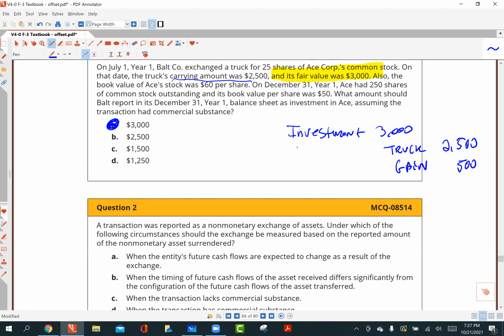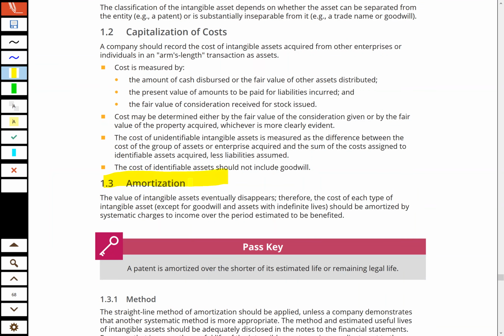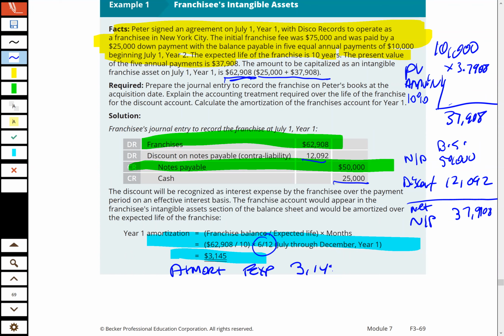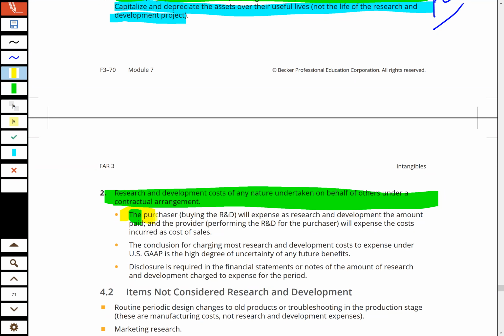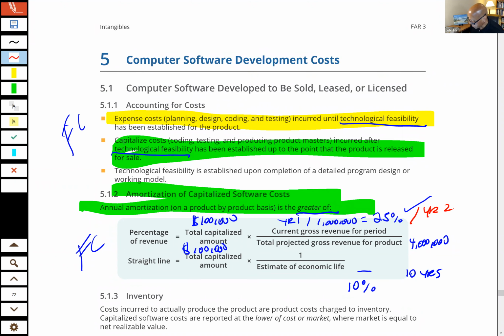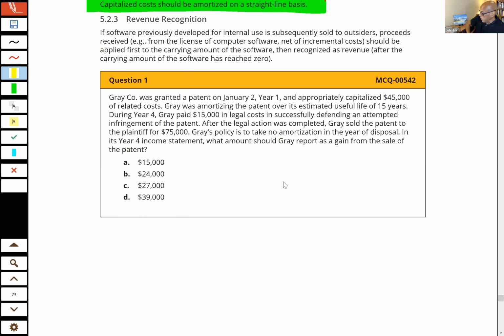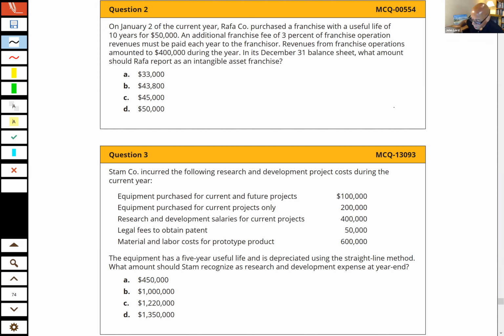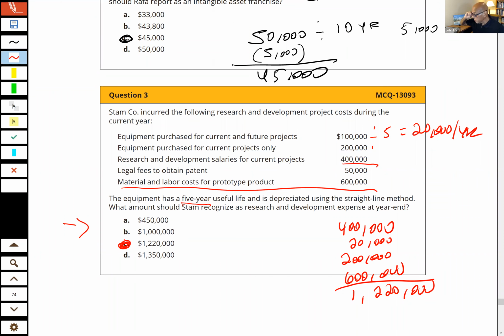FA 21 Chapter 3 Part 2